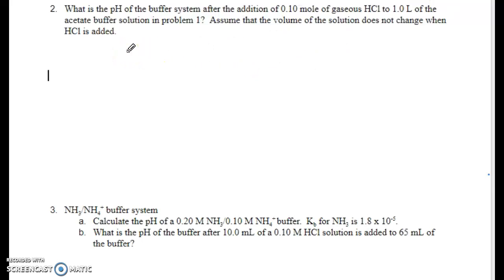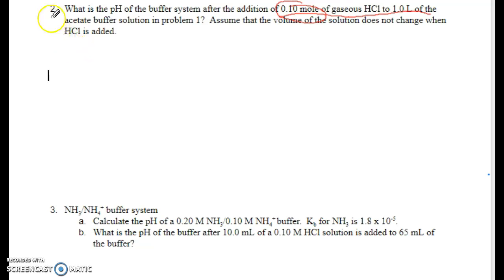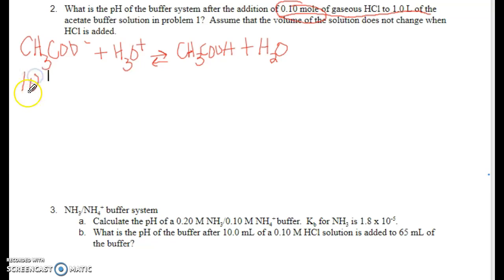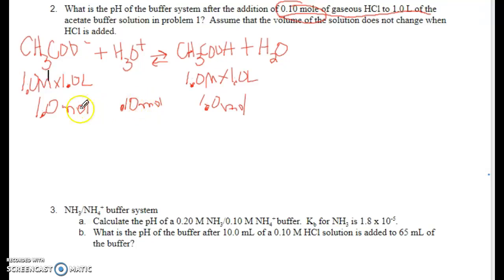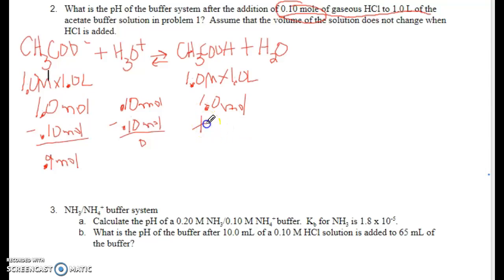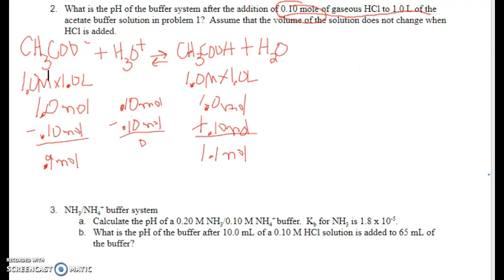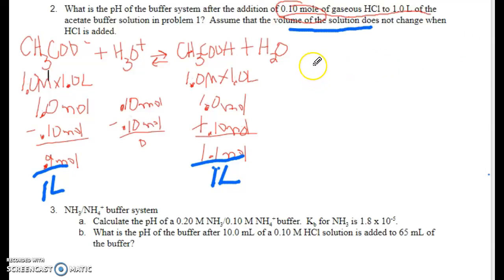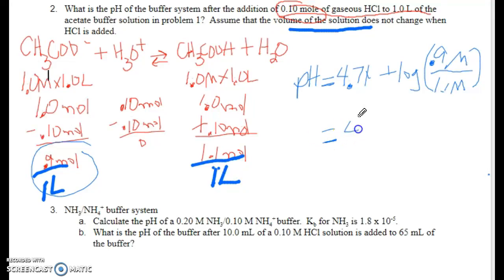equilibrium pg 8 question 2